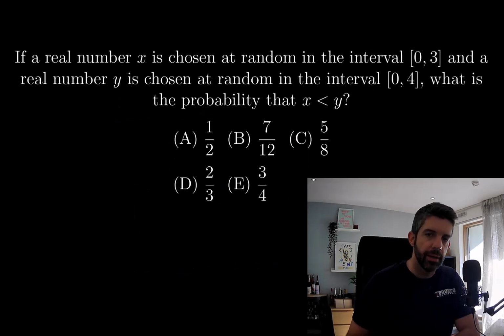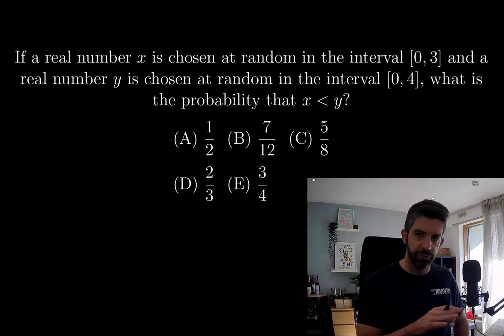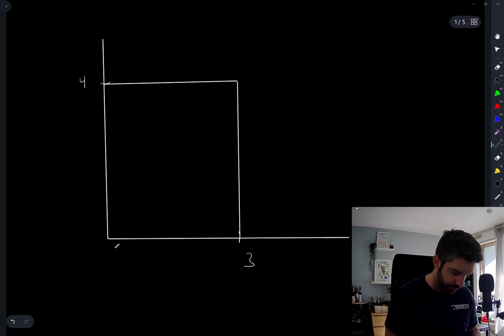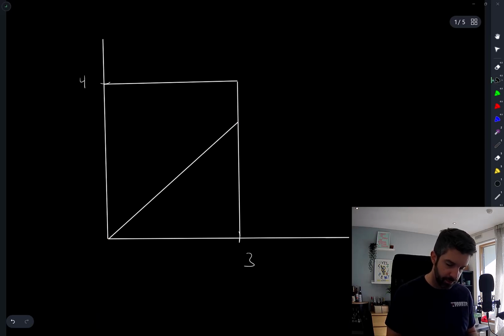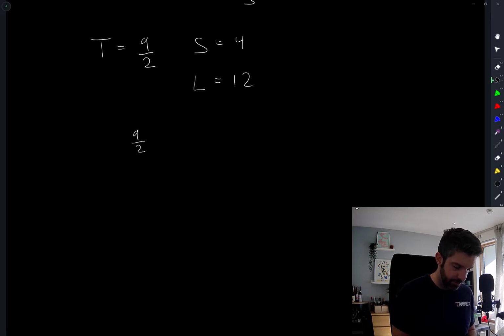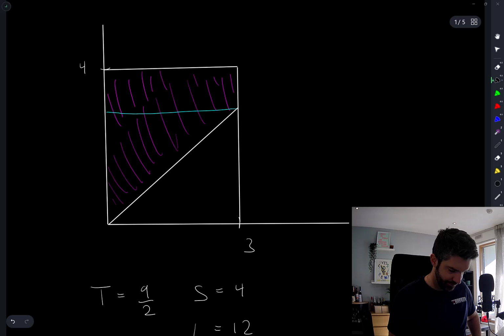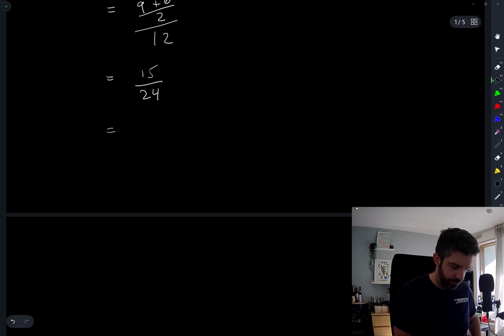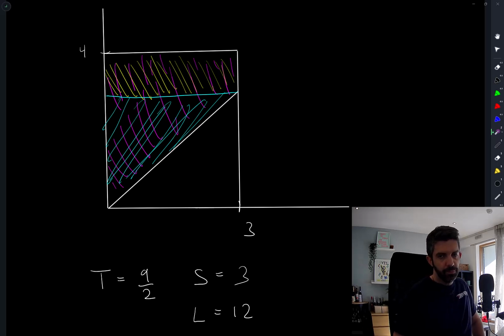Probability of inequality - GRE Mathematics Subject Test